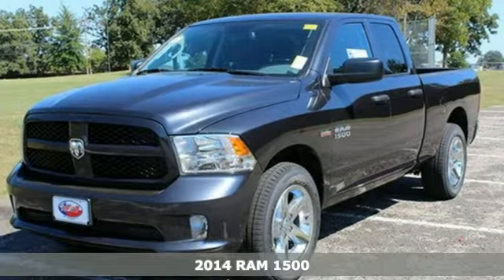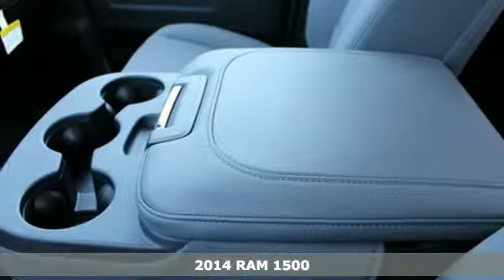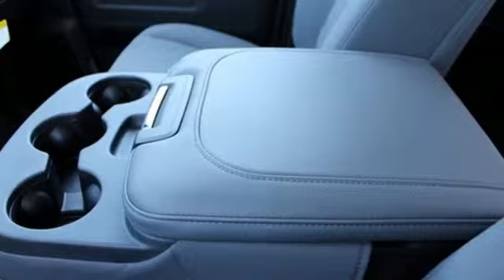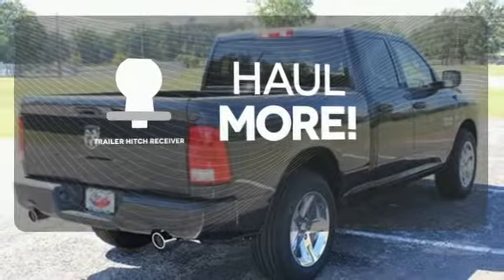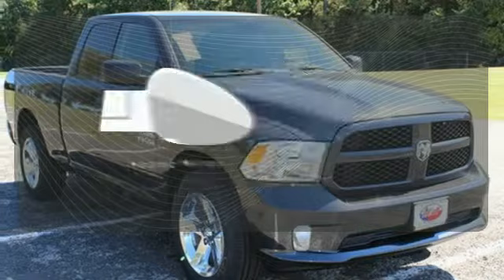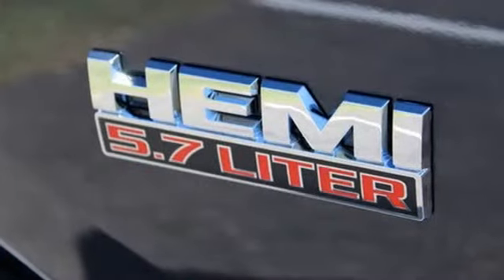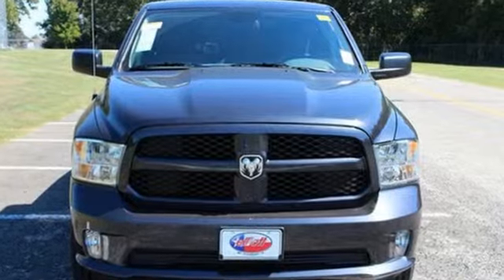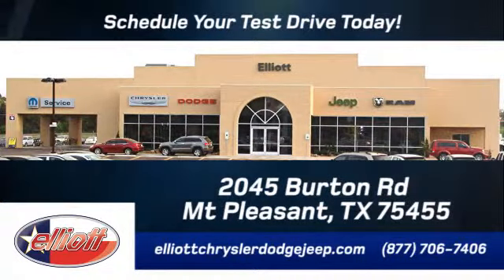2014 RAM 1500 Mt Pleasant TX Greenville, TX #8149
Year: 2014
Make: RAM
Model: 1500
Trim: Tradesman/Express
Engine: 5.7L V8
Transmission: Automatic
Color: Maximum Steel Metallic Clearcoat
Interior: Dsl Gry/Blk Clth 40/20/40
Stock #: 8149
VIN: 1C6RR6FT6ES456346
Popular Equipment Group (SIRIUSXM Satellite Radio) Ram 1500 Tradesman Quad Cab 4D Quad Cab HEMI 5.7L V8 Multi Displacement VVT Automatic RWD Steel Dsl Gry/Blk Clth 40/20/40 Cloth Heated door mirrors and ParkView Rear Back-Up Camera. Imagine yourself behind the wheel of this good-looking 2014 Dodge Ram 1500. Climb into this reliable Ram 1500 and get some work done PRONTO! Our price includes anything that we have added to this vehicle at the dealership. In order to qualify for the advertised price you may have to have a qualified trade in and/or finance through Chrysler Capital.

Address:
2045 Burton Rd.